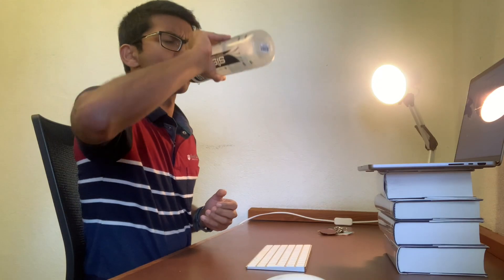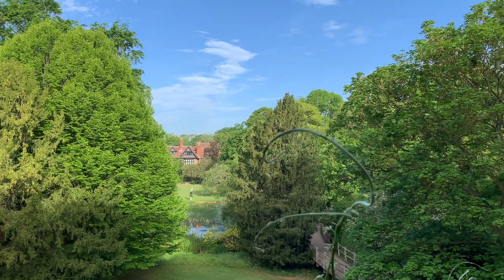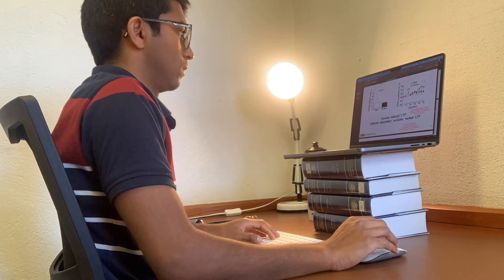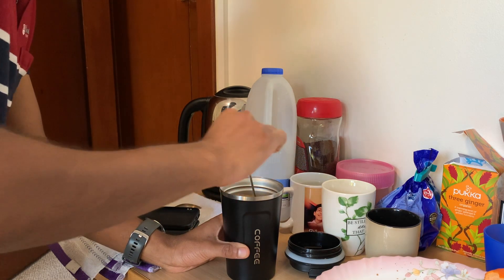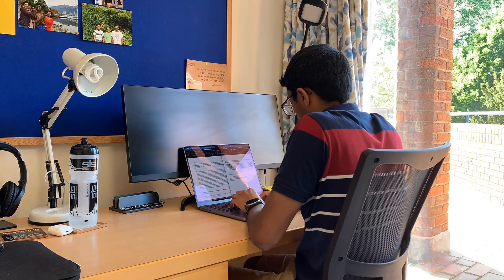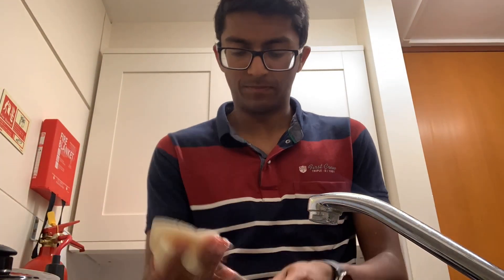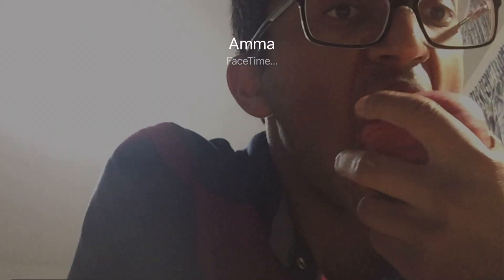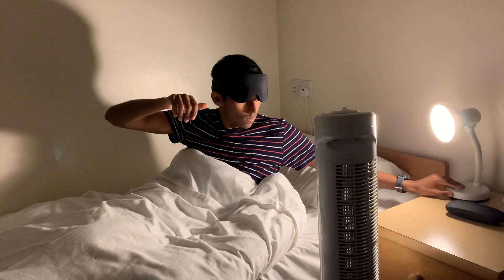My Cambridge Exam Season Study Routine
This is a typical day in my life studying for my Neuroscience exams at Cambridge University! In the video, I also give a few tips for structuring the day to maximise productivity. I hope it helps!

Check out my applying to medical school series for detailed advice for each stage of the application process!

I'm Rohan. I'm a 3rd year medical student studying at Robinson College, Cambridge University. This channel focuses on aspects of faith, medicine and productivity.

Lavalier Microphone

PS - If you've made it to the end of all this, you're awesome! Say hi in the comments ;)